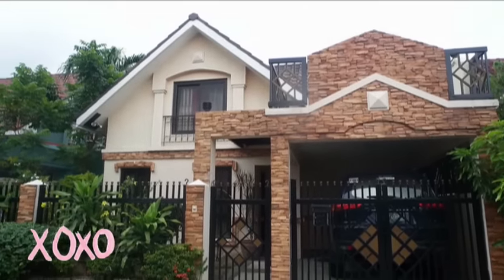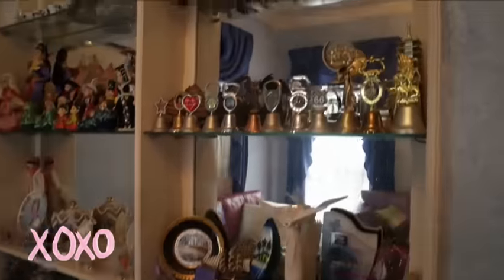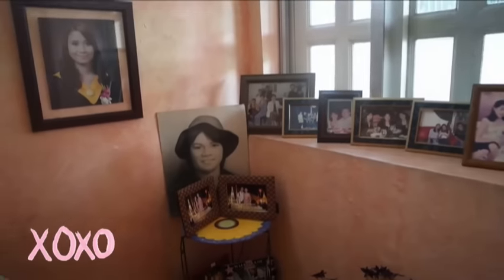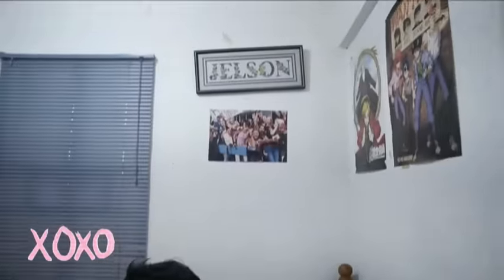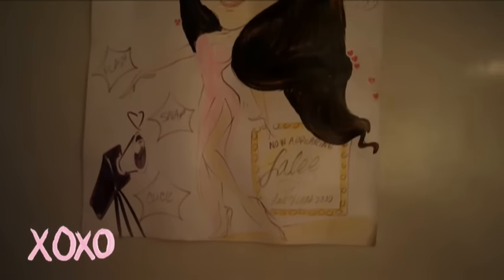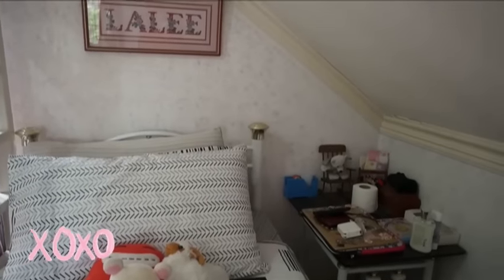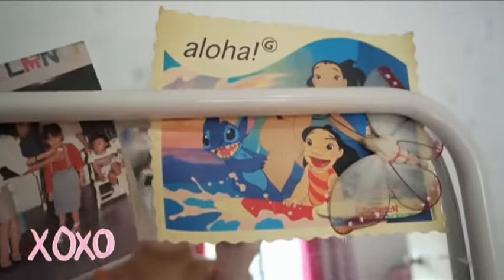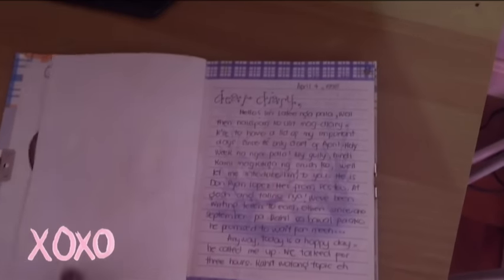MY FAMILY HOME TOUR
Hello mga sis :) Welcome to my our humble home. Enjoy watching